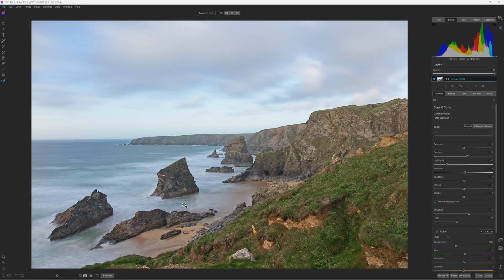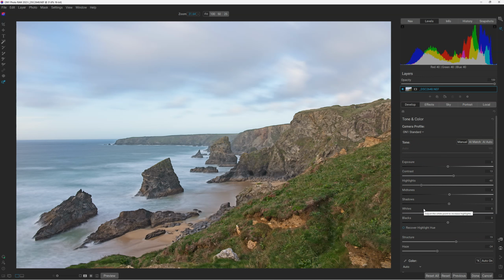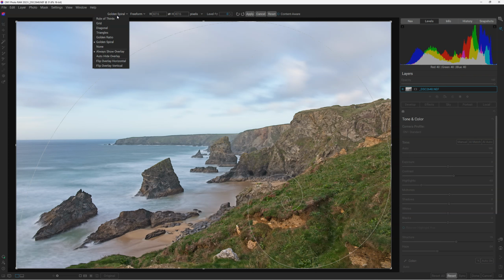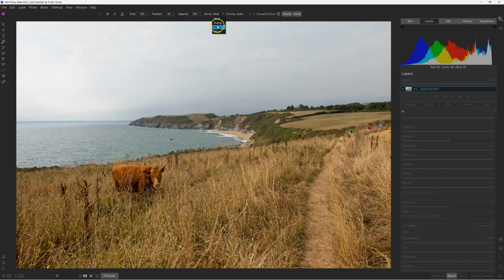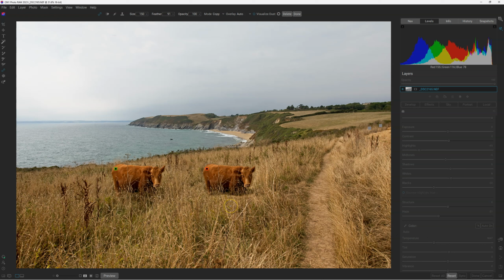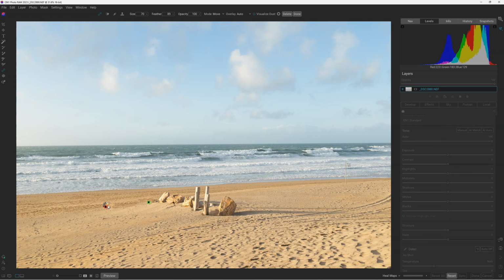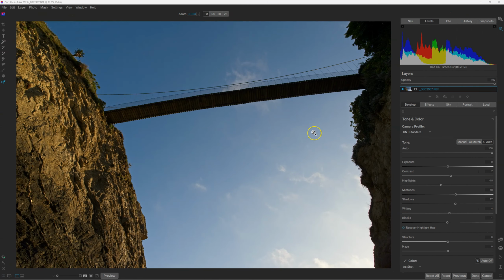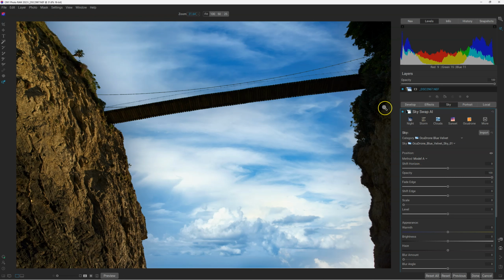ON1 PHOTORAW 2023.1 NEW UPDATE | ON1 Photoraw Creative Photography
ON1 PHOTORAW 2023.1 NEW UPDATE | ON1 Photoraw Creative Photography is a video about the new update 2023.1